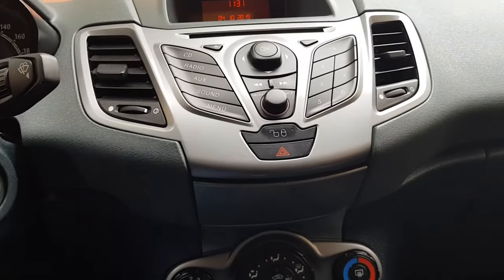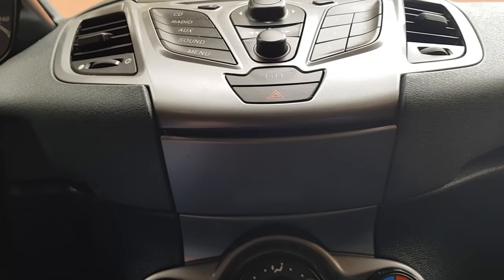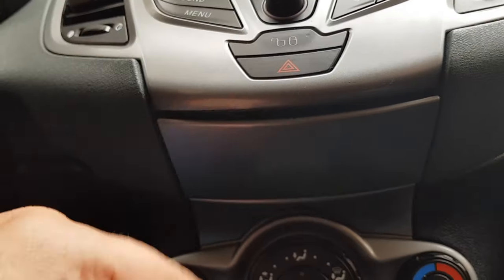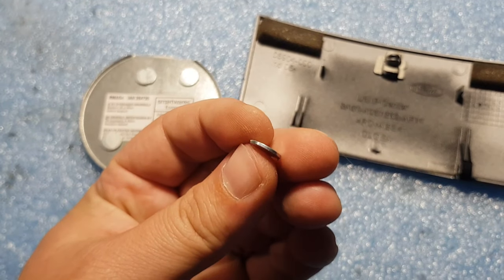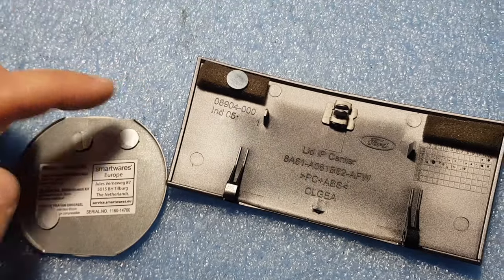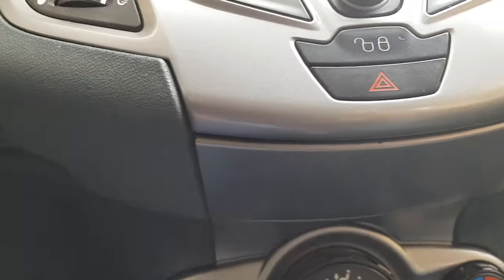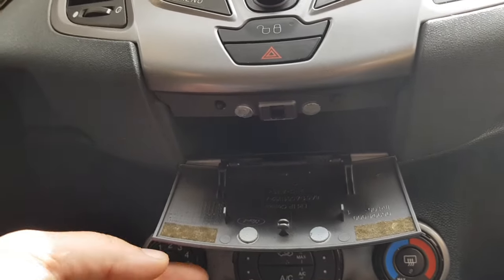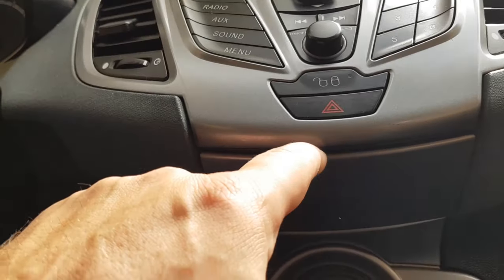Ford Fiesta secret door. The way it should be closing.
Hello guys, in this video I tried to make the center compartment door of may Ford Fiesta MK7 close more easily by adding 4 neodymium magnets. This mod is simple to do and I encourage you to to it on your own if you are facing the same problem as I do.